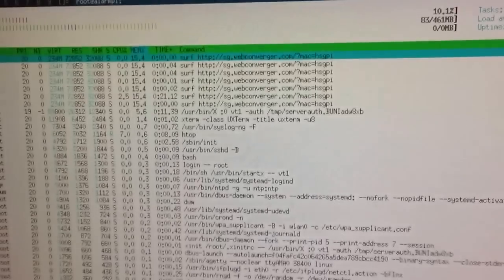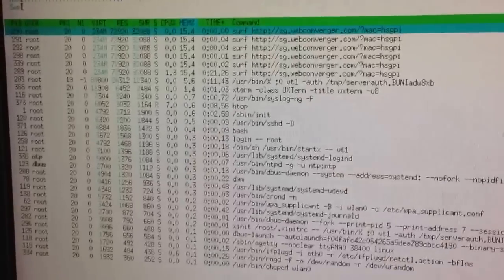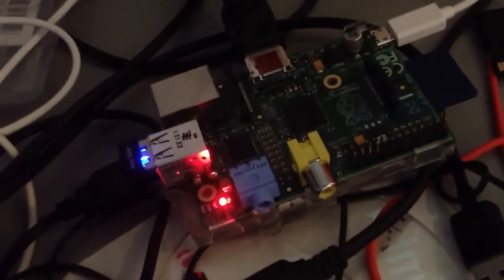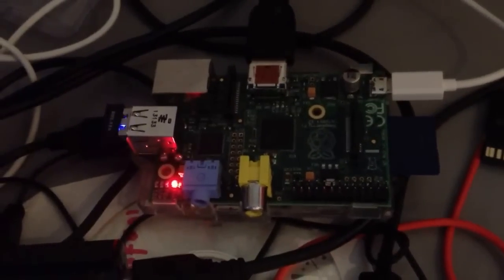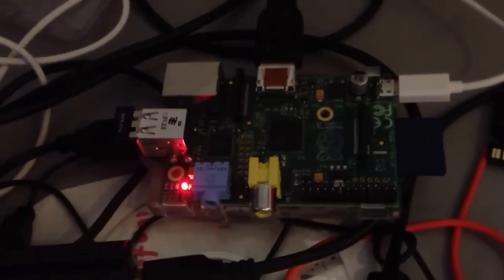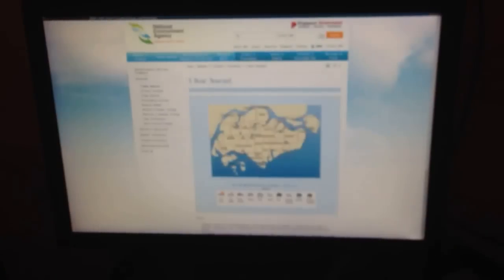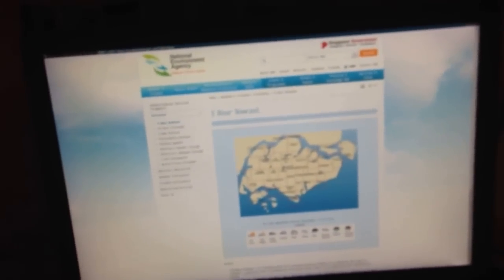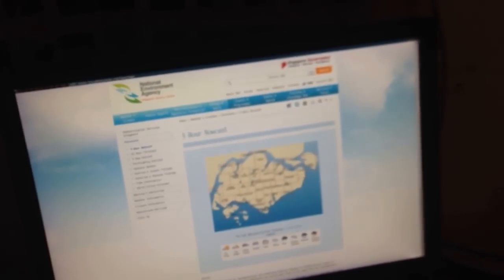Webconverger Neon on Raspberry PI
Demonstration of a developer lite version of Neon on a PI as a inexpensive way of doing Web signage with light Web pages. Using as a base with the hard-float ABI.